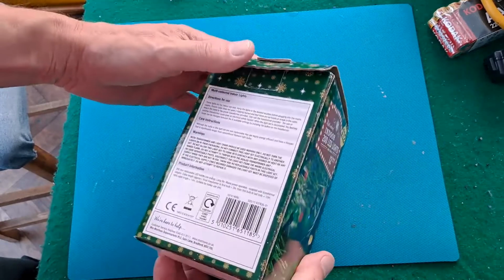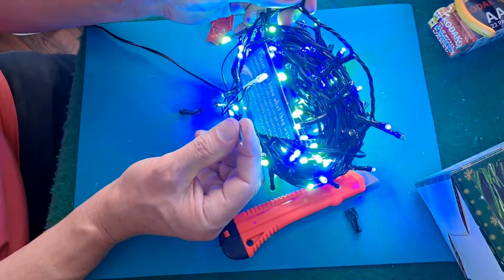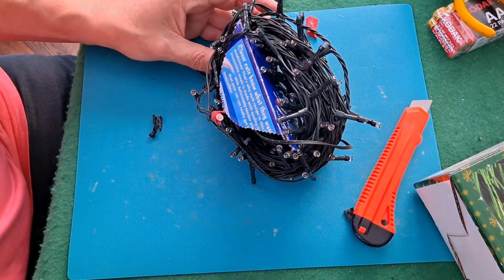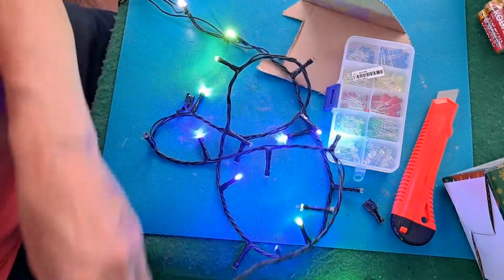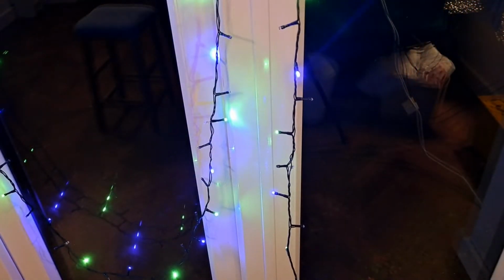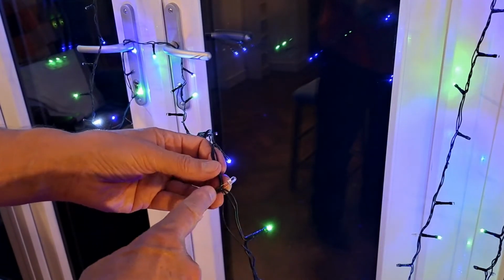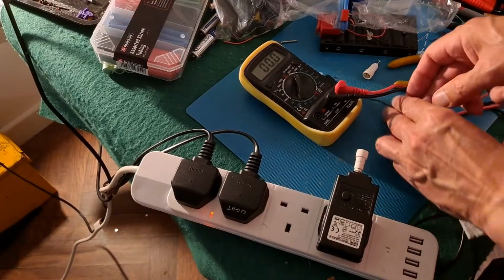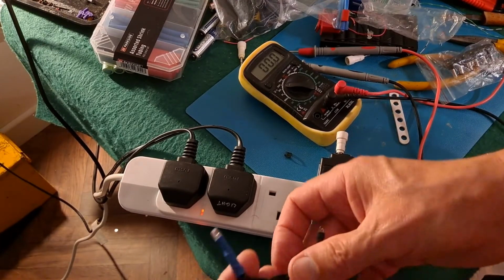Can I fix 200 LED lights from Morrisons?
Can I fix 200 LED lights from Morrisons? Multi-coloured Indoor 200 LED lights 12 metres

These lights use PDC (Pulsed DC) I referred to it as AC.
Here is the Wikipedia article

bigclivedotcom looking at very similar lights - Memory hack for new 2-wire LED Christmas fairy light controller